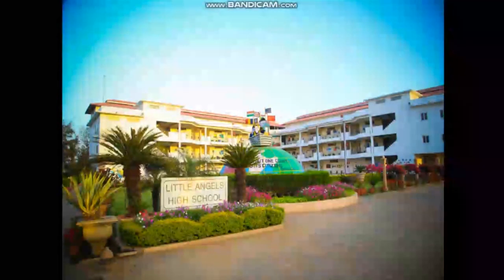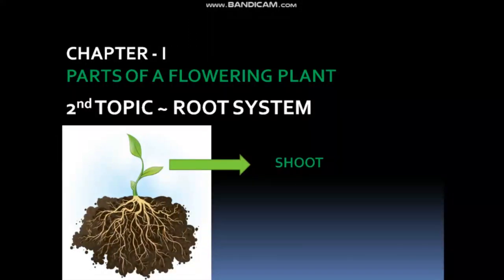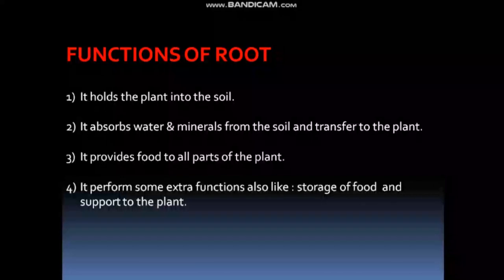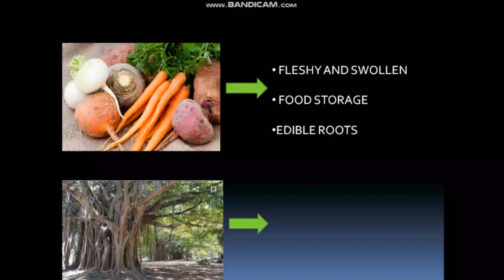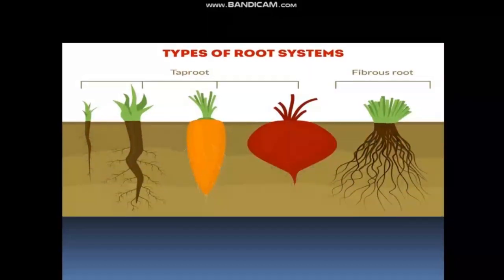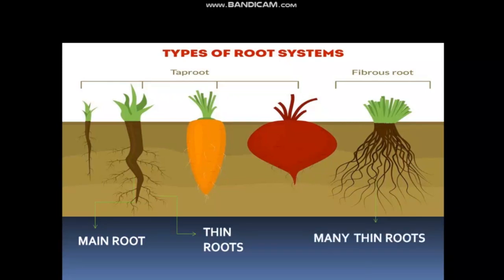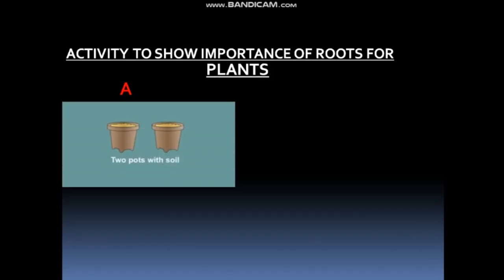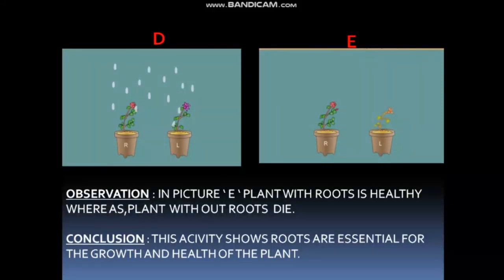Science | Root System | Class V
Teacher - PRIYANKA KAMRA CHANGULANI